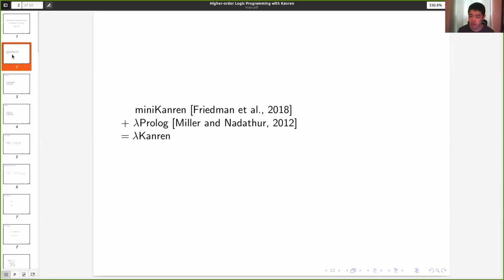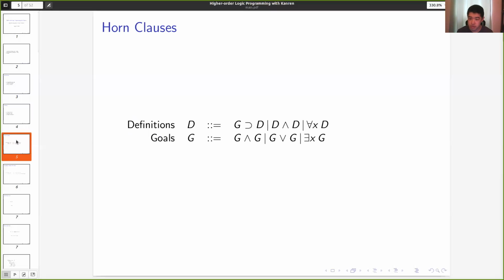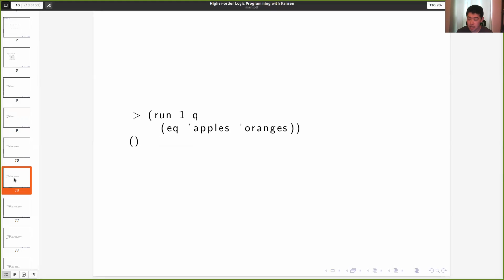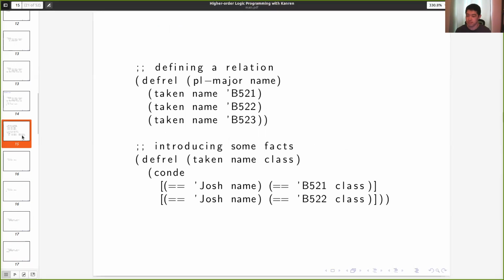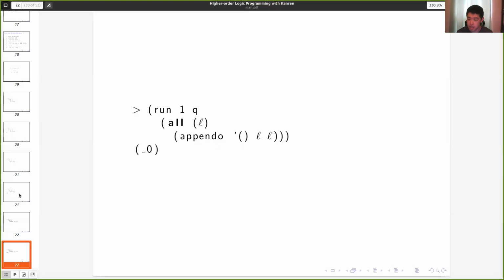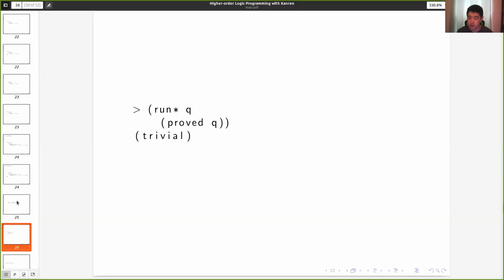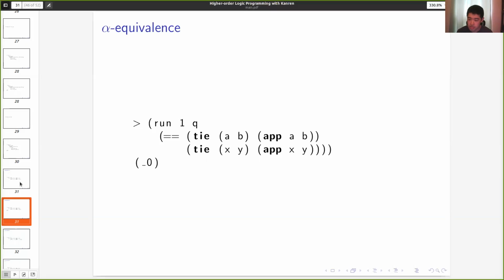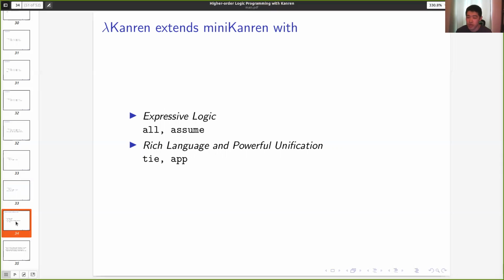Weixi Ma - λKanren: Higher-order Logic Programming with Shallow Embedding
miniKanren 2020

λKanren: Higher-order Logic Programming with Shallow Embedding

We present λKanren, a new member of the Kanren family [2] that is inspired by λProlog [4]. With a shallow embedding imple-mentation, the term language of λKanren is represented by the functions and macros of its host language. As a higher-order logic programming language, λKanren is extended with a subset of higher-order hereditary Harrop formulas [6]. Excluding the higher-order unification algorithm, our system is obtainable by adding about 40 lines of code to the implementation from chapter 10 of TRS2 [2]